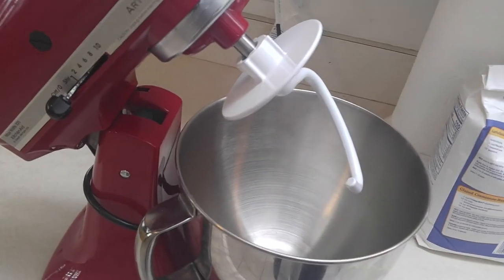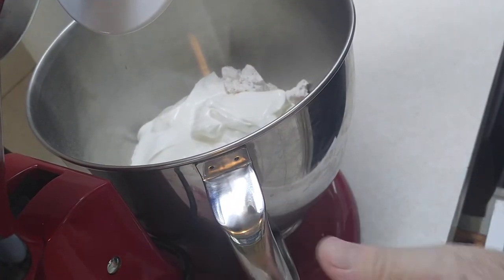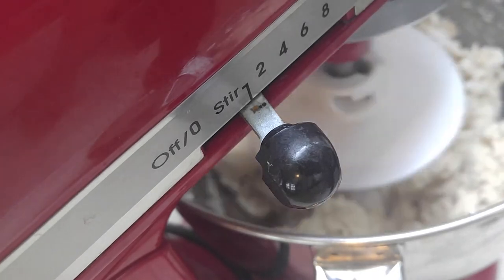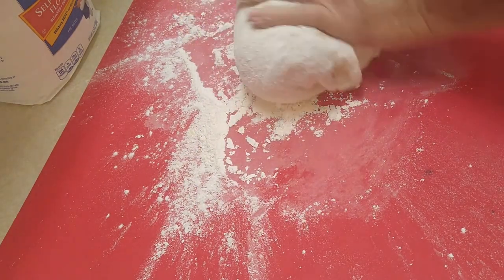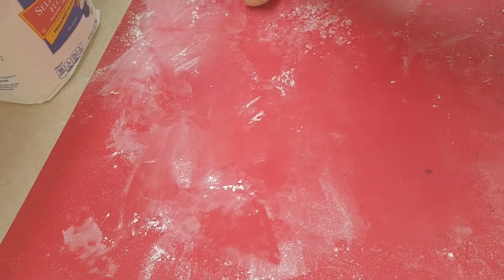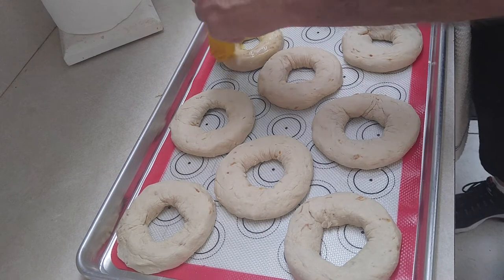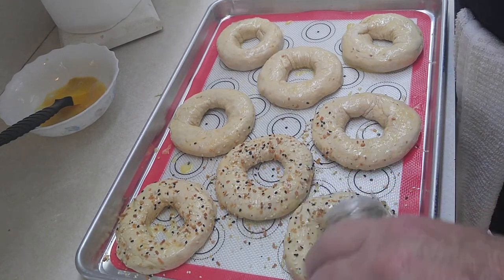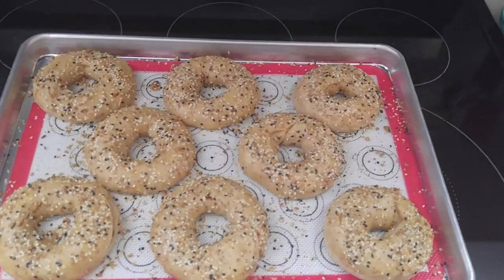EP # 125. Two Ingredient Bagel Recipe, Including Everything Bagel Seasoning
Unique and easy dough recipe and can also be used for a yummy Pizza Crust. This recipe is Weight watcher friendly.

Ingredient Dough Bagels

Ingredients:

3 cups self-rising flour

2 cups Greek yogurt

1 packet onion soup (optional)

1 egg (egg wash)

Everything Seasoning or Poppy/Sesame seeds (your choice)

Instructions:

Mix flour and yogurt until it forms a dough

If it’s too wet, add a little flour or if too dry, add a few drops of water

Divide into 8 equal parts

Roll into strip then fold into circle

Place on pan and pat down to make circle even all around

Brush each with egg wash

Sprinkle Bagel topping on

Bake at 375 degrees for 20 minutes or until golden brown

Remove from oven to cool

Add your favorite topping (butter, cream cheese, jelly)